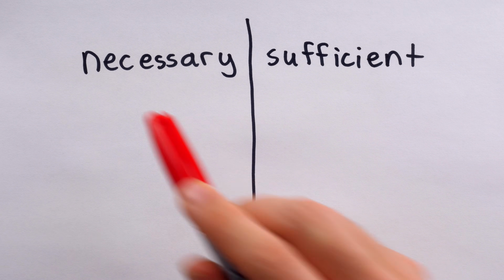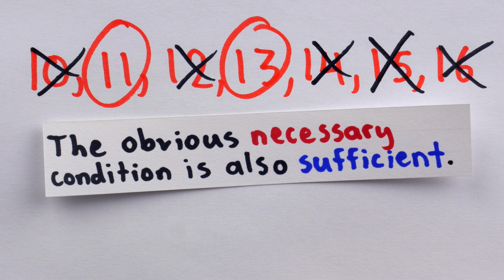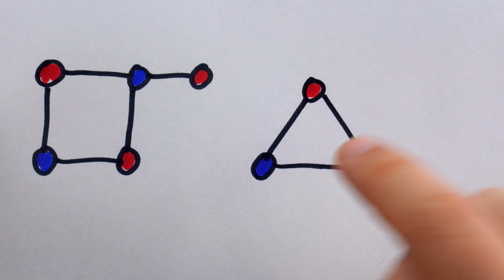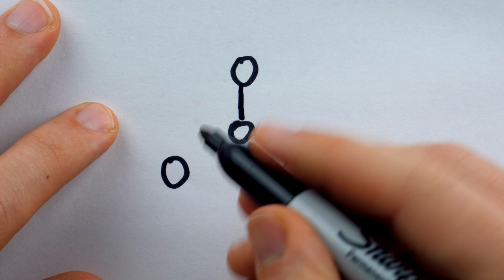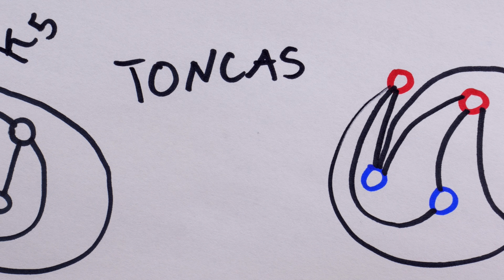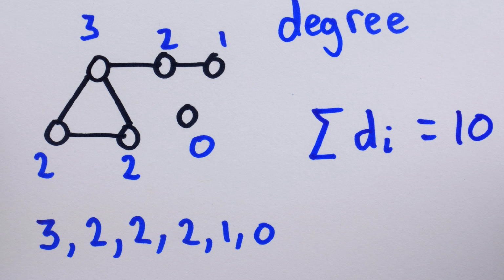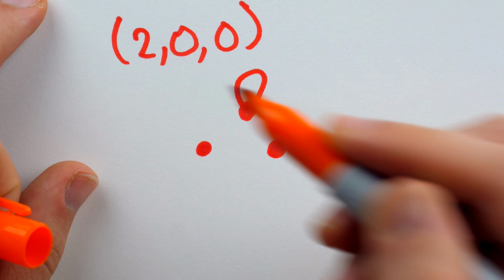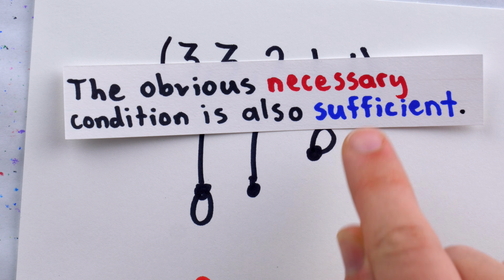The Best Math Acronym You've Never Heard Of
We discuss TONCAS, a mnemonic/acronym in mathematics which stands for "the obvious necessary condition is also sufficient". Unlike PEMDAS, which describes a set of rules, TONCAS describes a situation which often comes up in graph theory, when investigating what conditions are necessary and sufficient for a graph to have some property. Today we'll do an intro to graph theory through these TONCAS problems, discussing 2-colorings/bipartiteness and odd cycles, planar embeddings and Kuratowski's theorem, and degree sequences.

0:00 Necessary and Sufficient
1:43 Equivalence
2:12 Foreshadowing
3:01 TONCAS
3:38 Bipartite Graphs
8:00 Embedding
13:31 Degree Sequences
20:38 Final Thoughts